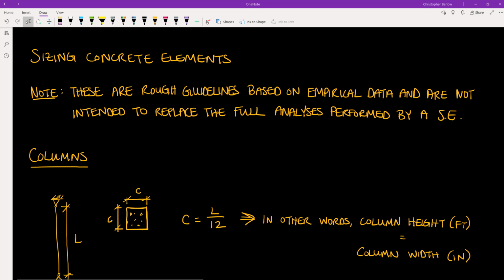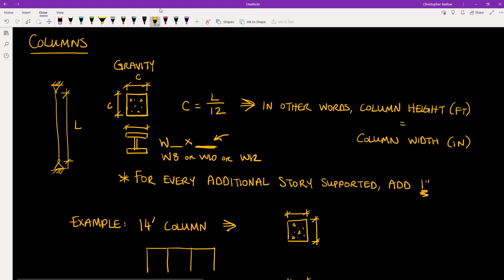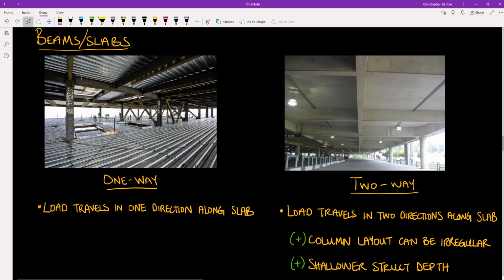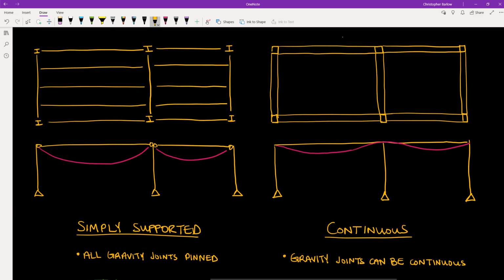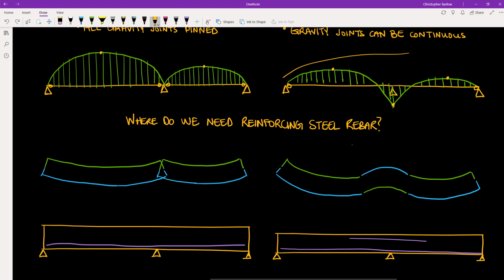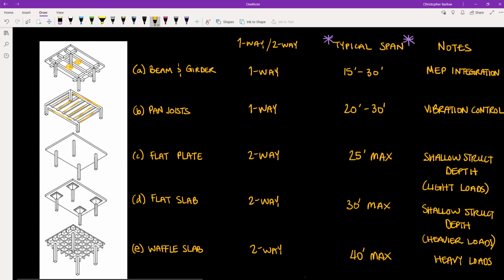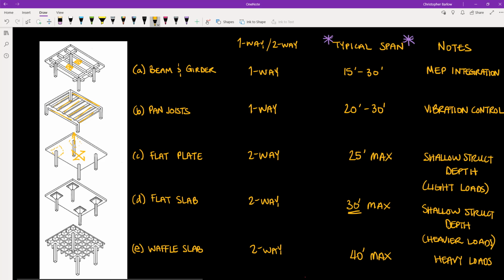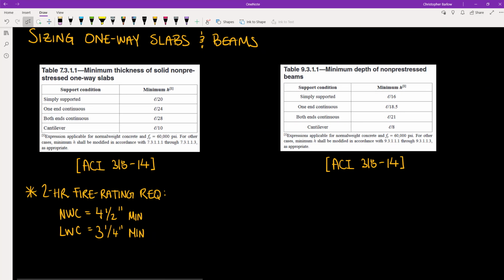L11 Sizing Concrete Elements